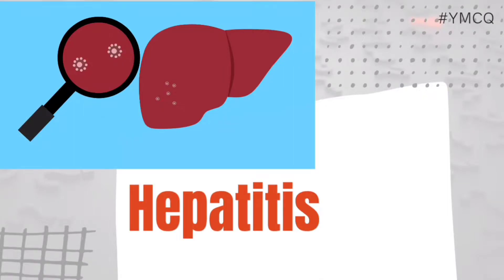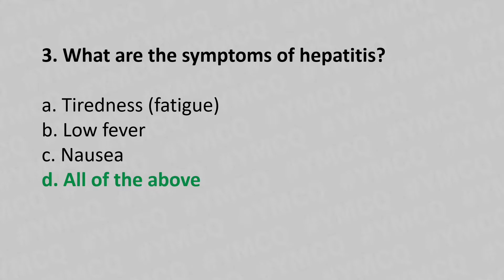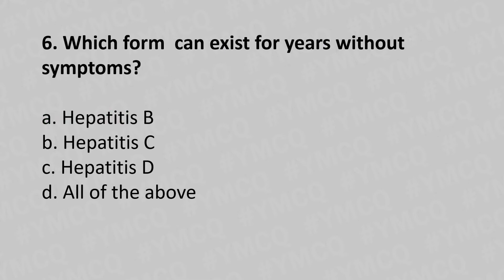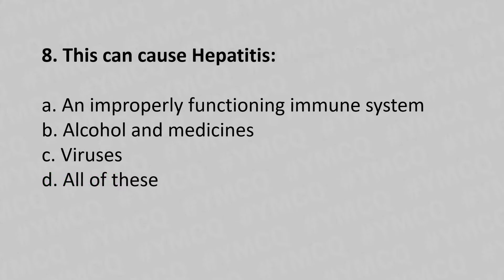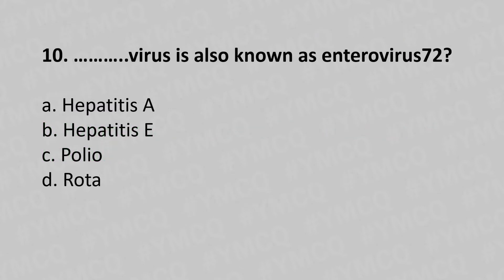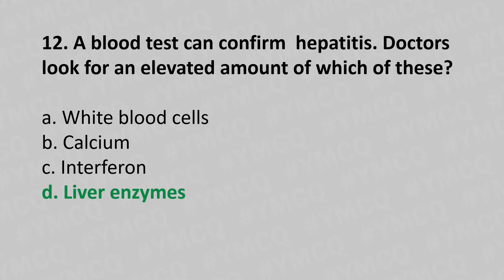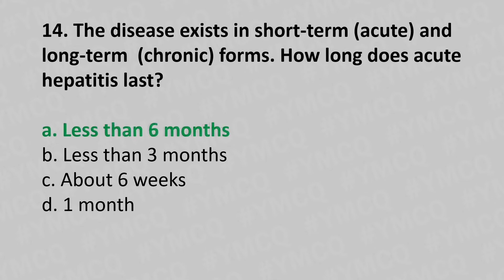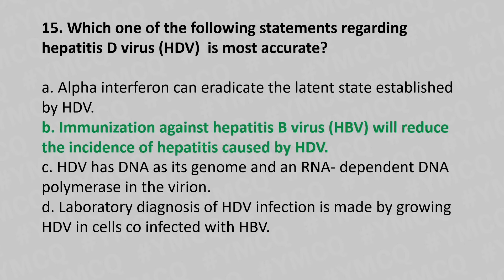Hepatitis MCQ | Medical Topics Series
Brief Detailing given below:

World Hepatitis Day is observed each year on 28 July to raise awareness of viral hepatitis, an inflammation of the liver that causes severe liver disease and hepatocellular cancer. This year's theme is "Hepatitis Can't Wait".
    There are five main strains of the hepatitis virus – A, B, C, D and E. Together, hepatitis B and C are the most common which result in 1.1 million deaths and 3 million new infections per year.

2020 theme is "Hepatitis-free future," with a strong focus on preventing Hepatitis B (HBV) among mothers and newborns.

28 July was chosen because it is the birthday of Nobel-prize winning scientist Dr Baruch Blumberg, who discovered hepatitis B virus (HBV) and developed a diagnostic test and vaccine for the virus.

This year's [ 2021] theme is "Hepatitis can't wait", conveying the urgency of efforts needed to eliminate hepatitis as a public health threat by 2030.

Hepatitis mcq
Pathology mcq
World hepatitis day
World hepatitis day mcq
hepatitis b
hepatitis c
hepatitis causes
hepatitis e
world hepatitis day 28 july
hepatitis day Questions
hepatitis day multiple choice questions
hepatitis mcq
world hepatitis day questions
World Hepatitis Day 2021

0:00 Introduction
0:07 Question: 1
0:23 Question: 2
0:41 Question: 3
1:02 Question: 4
1:25 Question: 5
1:46 Question: 6
2:08 Question: 7
2:30 Question: 8
2:50 Question: 9
3:27 Question: 10
3:50 Question: 11
4:09 Question: 12
4:32 Question: 13
4:56 Question: 14
5:23 Question: 15